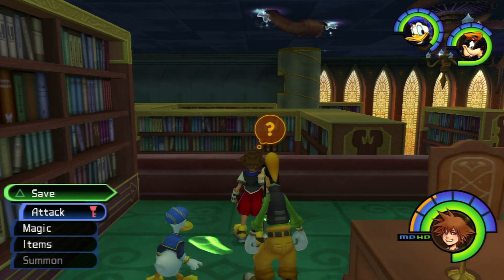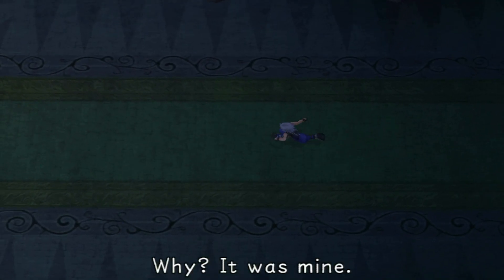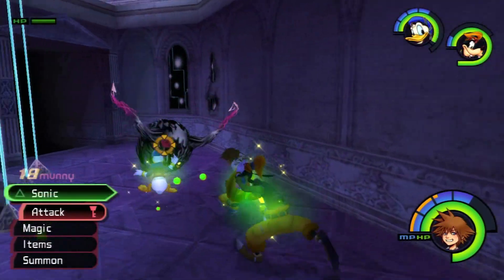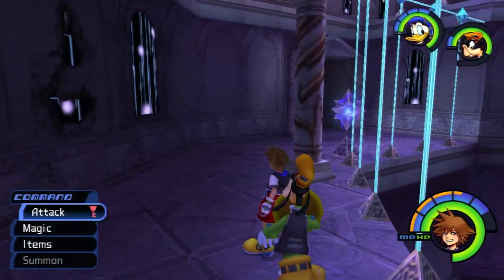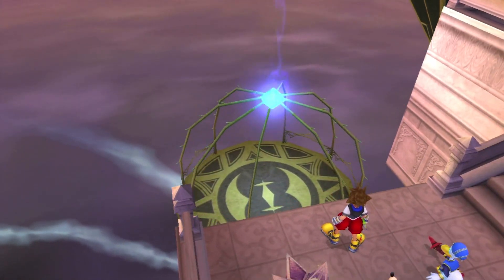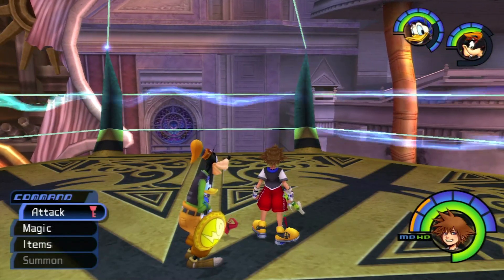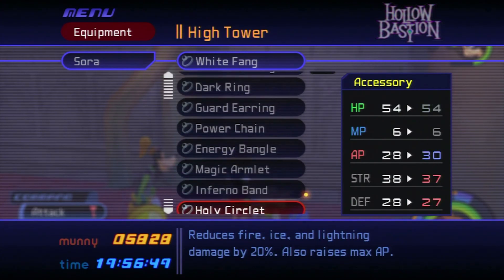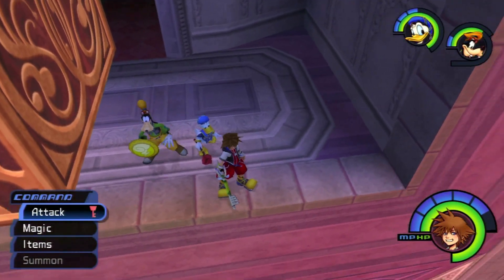Tyler Plays Kingdom Hearts [43] | The Mysterious Billy Zane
As we ascend further up in Hollow Bastion, Riku gains powers from the mysterious cloaked figure we met back on Destiny Island with the soothing voice of Billy Zane. And Goofy proves to be such a lovable son of a bitch with a new ability he learns, what else... Oh, and I do something very, very stupid at the end of the video.